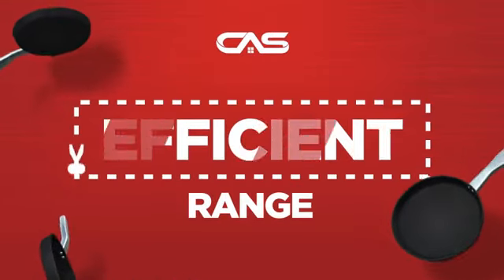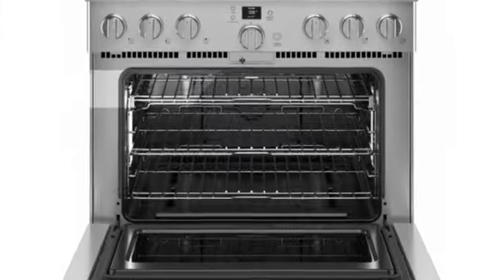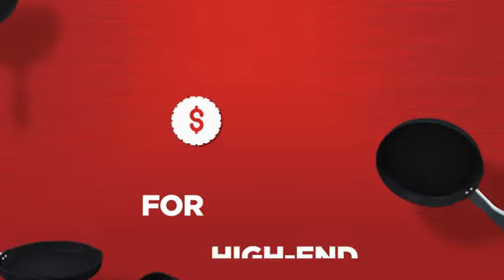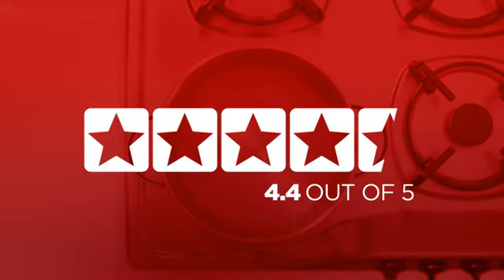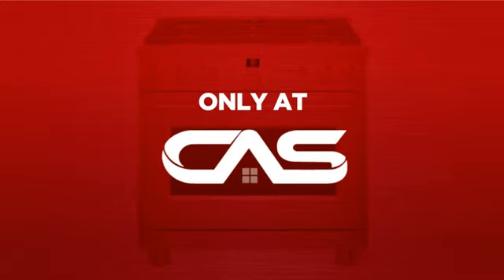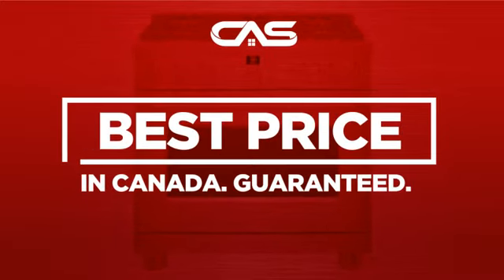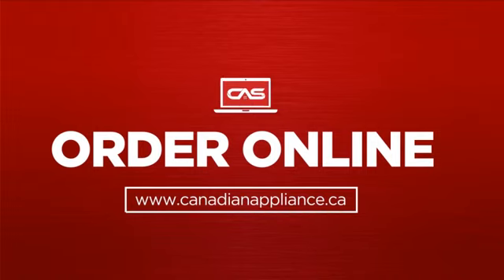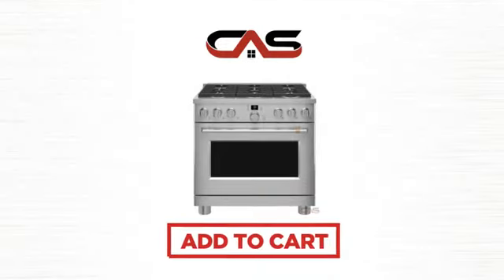GE Cafe CGY366P2TS1 Range